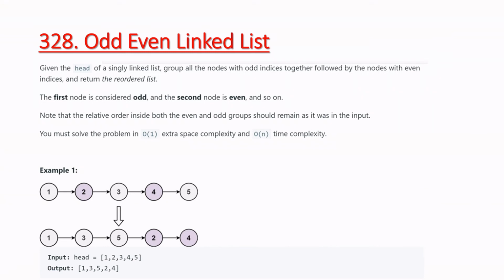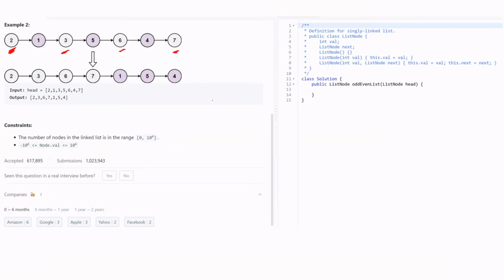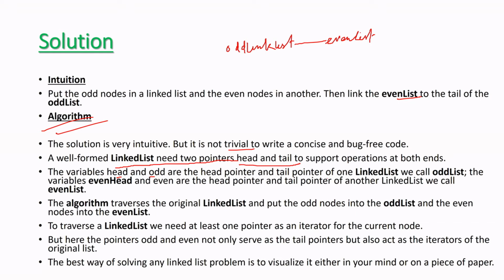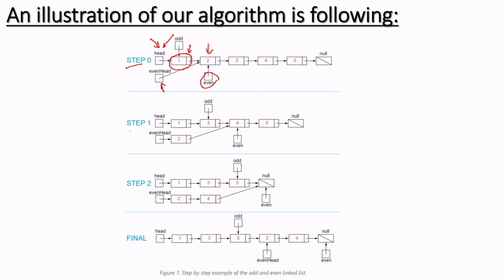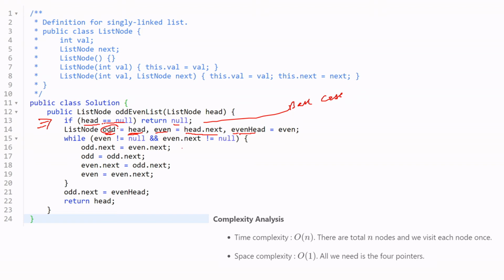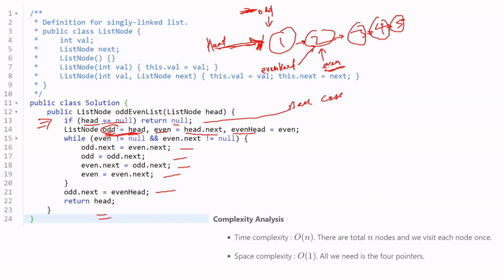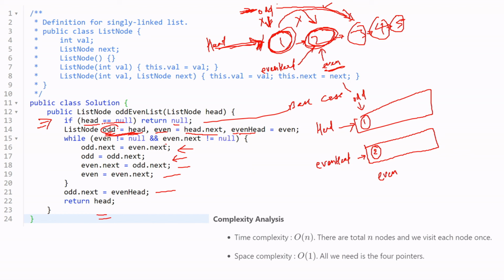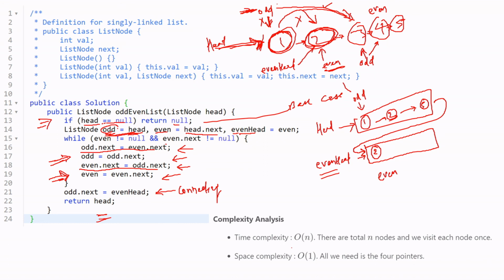Odd Even Linked List Leetcode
328. Odd Even Linked List

Given the head of a singly linked list, group all the nodes with odd indices together followed by the nodes with even indices, and return the reordered list.

The first node is considered odd, and the second node is even, and so on.

Note that the relative order inside both the even and odd groups should remain as it was in the input.

You must solve the problem in O(1) extra space complexity and O(n) time complexity.